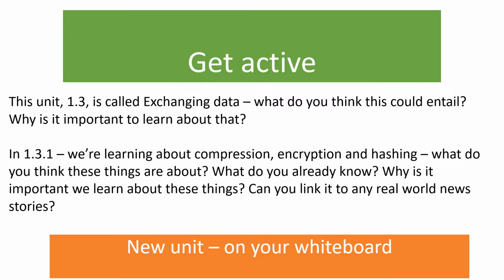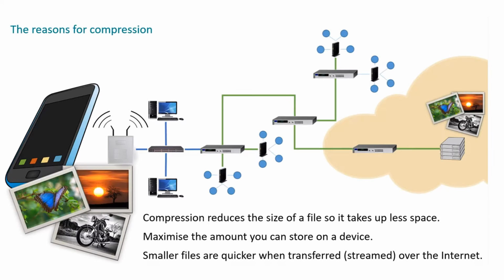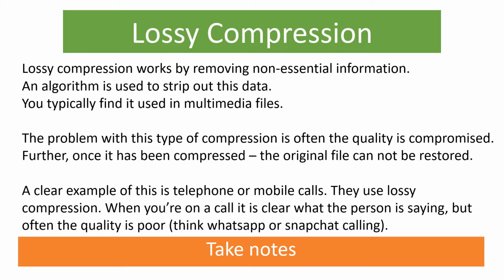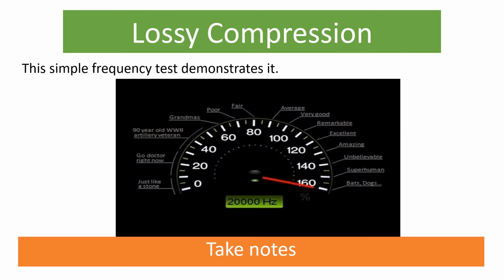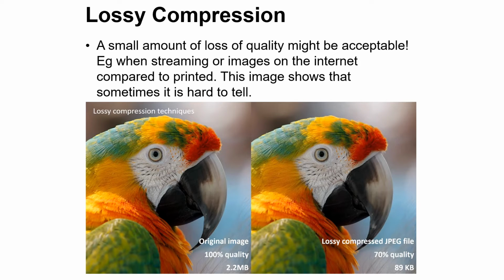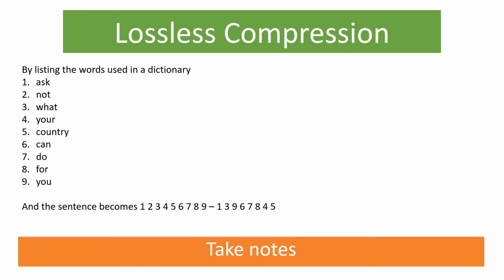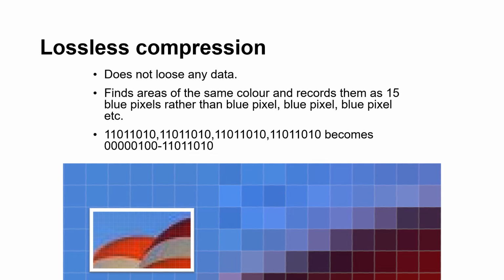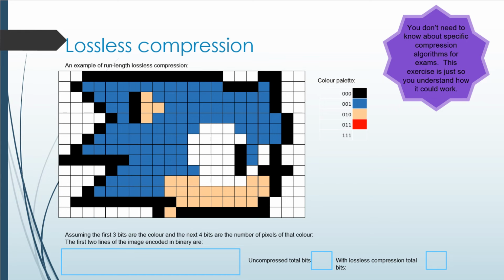1.3.1 Lossy vs lossless compression